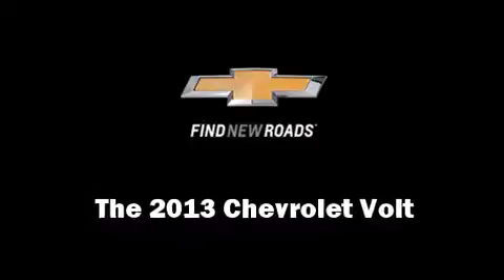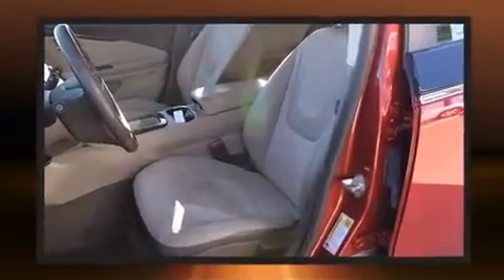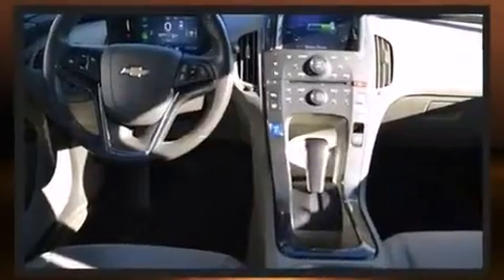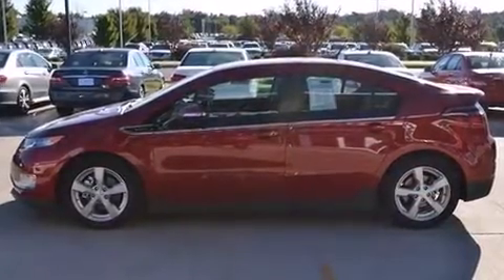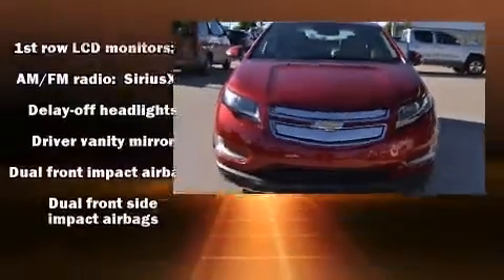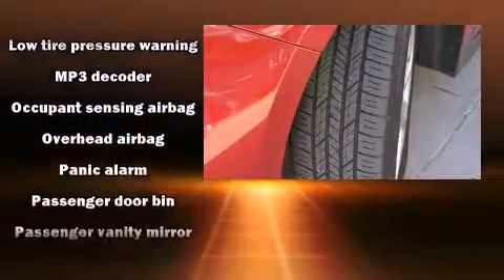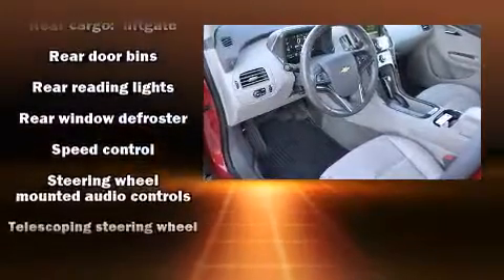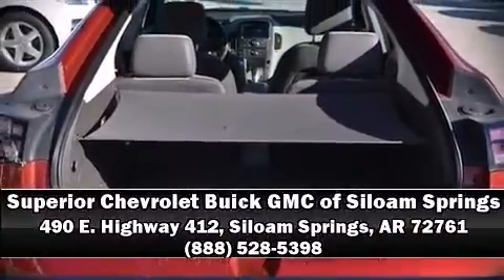2013 Chevrolet Volt in Siloam Springs, AR 72761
490 E. Highway 412

The 2013 Chevrolet Volt. With fewer than 15,000 miles on the odometer, this could be the right fit! Chevrolet paid particular attention to efficiency and practicality with the following features: variably intermittent wipers, a built-in garage door transmitter, front bucket seats, fully automatic headlights, tilt steering wheel, power windows, and 1-touch window functionality. Storage solutions are integrated throughout the interior, demonstrating thoughtful attention to detail. Chevrolet ensures the safety and security of its passengers with equipment such as: dual front impact airbags, head curtain airbags, traction control, a panic alarm, onStar, and 4 wheel disc brakes with ABS. Brake assist technology provides extra pressure when applying the brakes. A Carfax history report provides you peace of mind by detailing information related to past owners and service records. Our experienced sales staff is eager to share its knowledge and enthusiasm with you. They'll work with you to find the right vehicle at a price you can afford. Come on in and take a test drive!